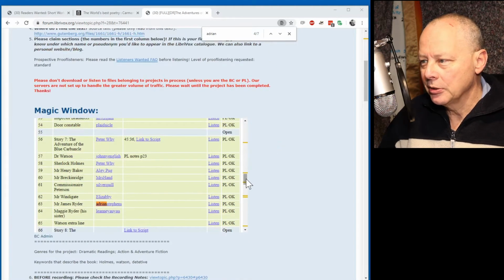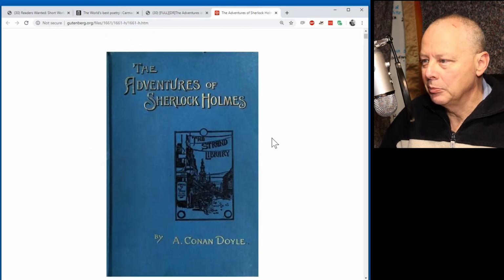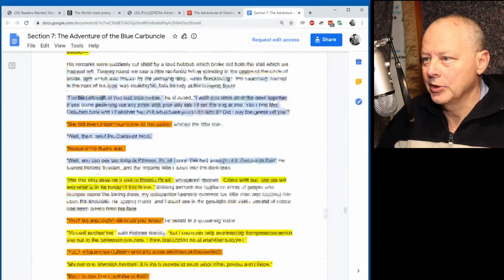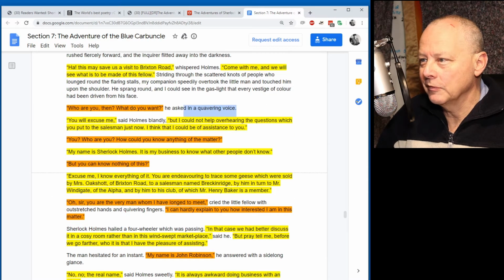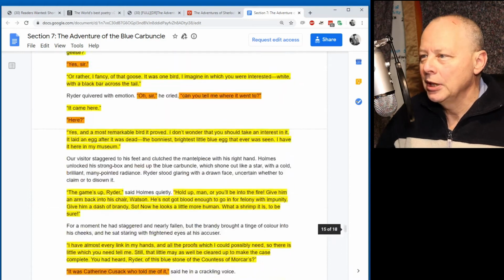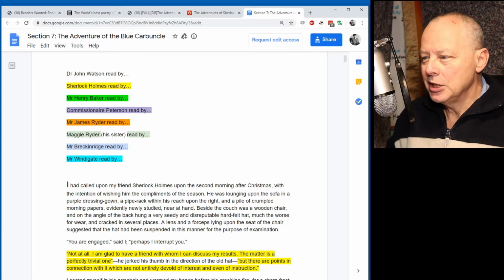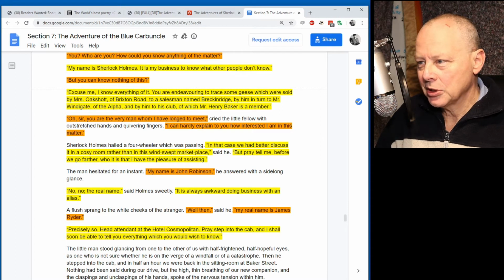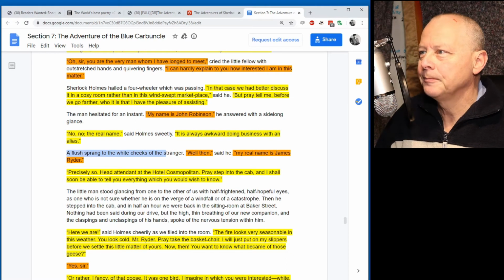Librivox and Audacity. Part 12: Recording Dramatic Works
This video demonstrates some of the performance aspects of recording a dramatic part for Librivox.